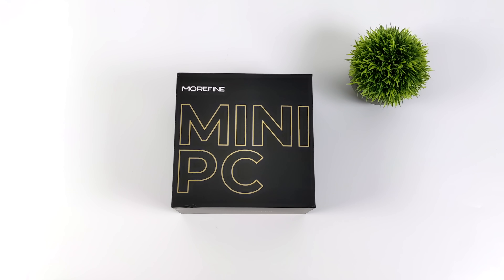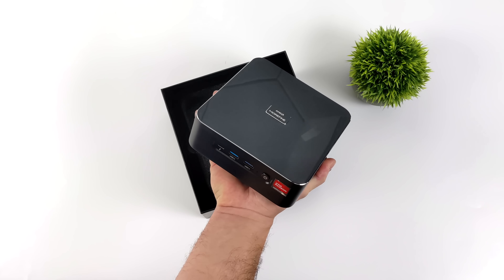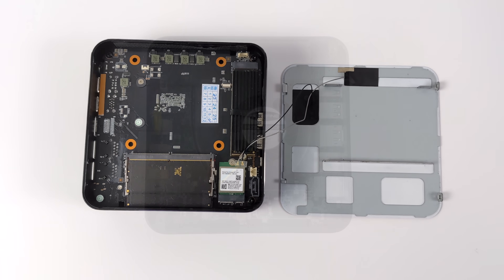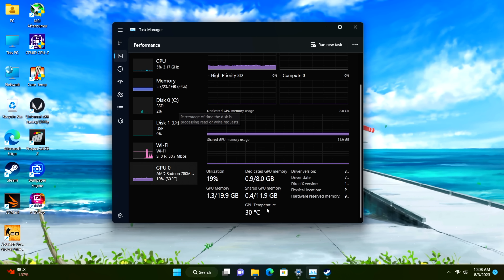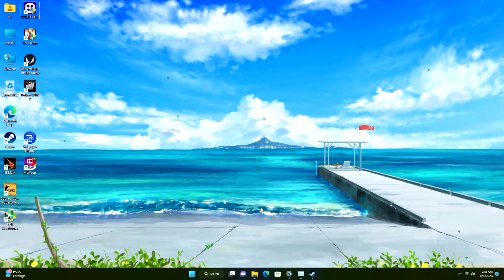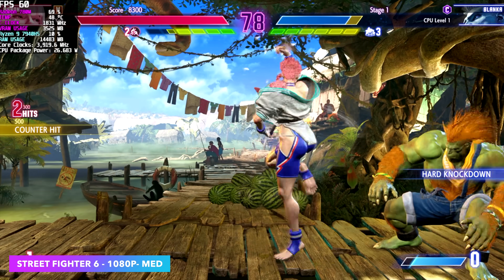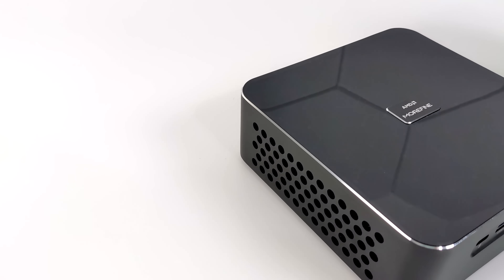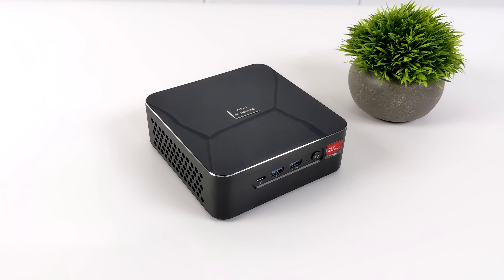The M600 Pro Is An All New Ryzen 9 7940HS Small Foot Print PC! Its Crazy FAST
30% Code for software: ETA

The New 2023 Morefine M600 Pro Has the fastest Phoenix Point Ryzen 9 7949HS RDNA 3 APU! With Zen4 cores and a Radeon 780M RDNA3 iGPU up to 2800MHz that makes this tiny PC one of the most powerful on the market right now! An iGPU that matched the GTX 1060!

ETAPRIME
12400 Wake Union Church Rd PMB #239

00:00 Introduction
00:19 M600 7940hs unboxing
00:42 Video Sposor ad spot
01:59 Whats In The Box
02:39 Overview M600 7940hs
03:38 Tear down and upgradibility M600 7940hs
04:24 Morefine M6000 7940HS Specs
05:24 Overall performance and 4K Video playback M600 7940hs
08:07 Ryzen 9 7940HS Benchmarks M600 7940hs
08:56 CSGO M600 7940hs
09:12 Spiderman Miles M600 7940hs
09:52 Street Fighter 6 M600 7940hs
10:16 Cyberpunk 2077 M600 7940hs
10:42 Project Cars 2 M600 7940hs
11:07 Tomb Raider Benchmark M600 7940hs
11:29 God Of War PC M600 7940hs
11:56 Power Consumption M600 7940hs
12:39 First Impressions